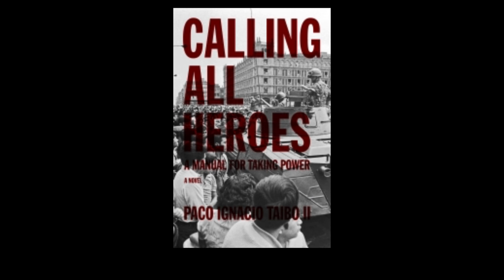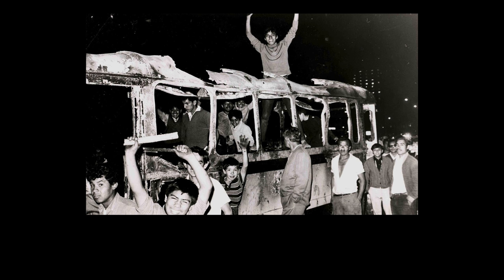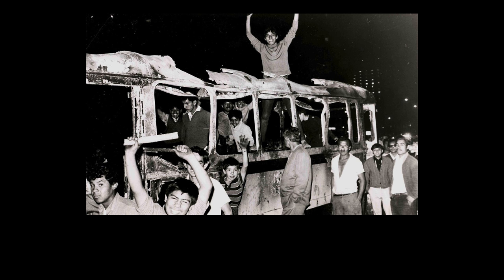Luther Blissett's Book Review on Video: Paco Ignacio Taibo II's "Calling All Heroes"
Review of Paco Ignacio Taibo II's novella Calling All Heroes: A Manual for Taking Power.

Published by PM Press in 2010.

More book reviews to come.

A free copy of the book was provided to Luther Blissett for review.